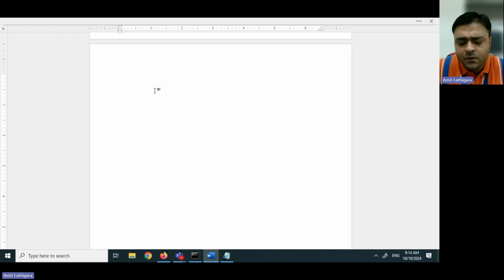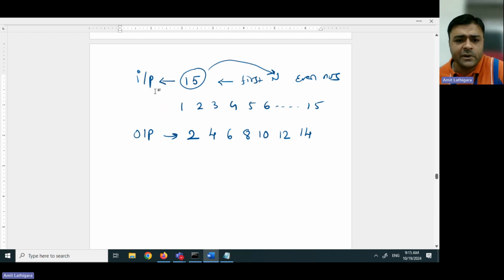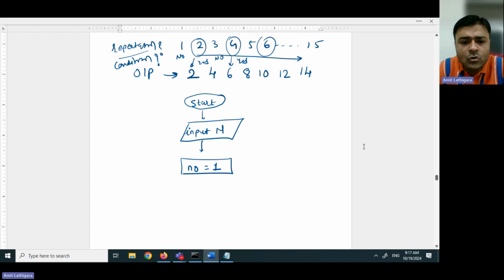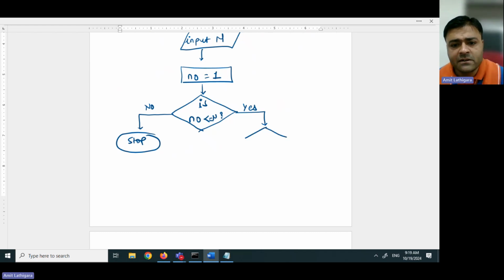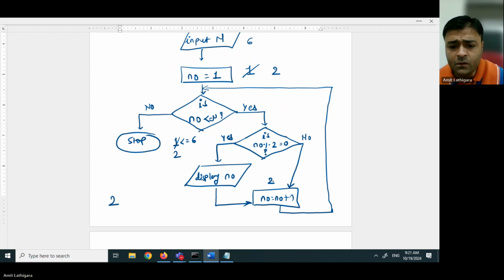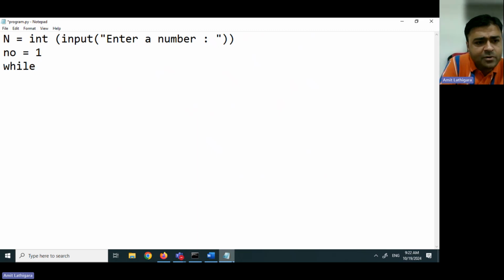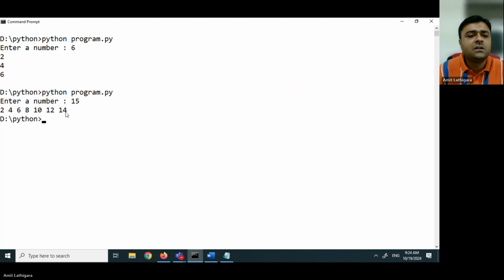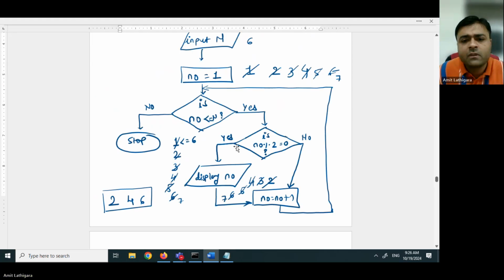Python program to display first N even numbers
This video demonstrates to display first N even numbers using Python